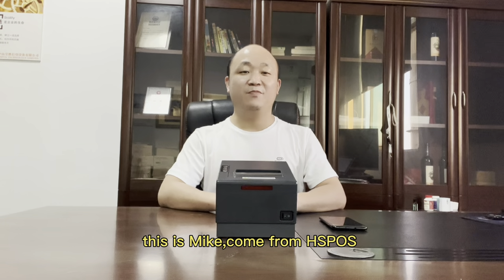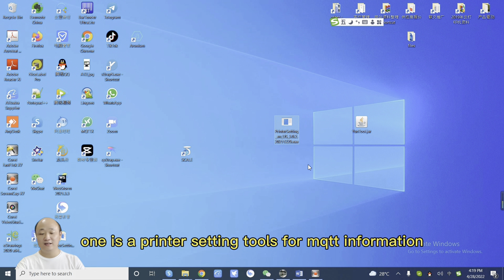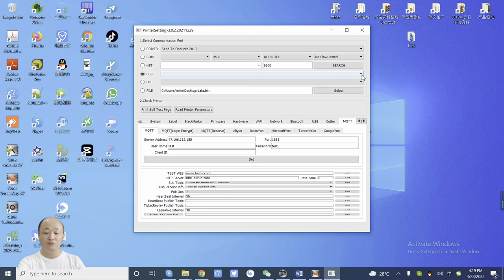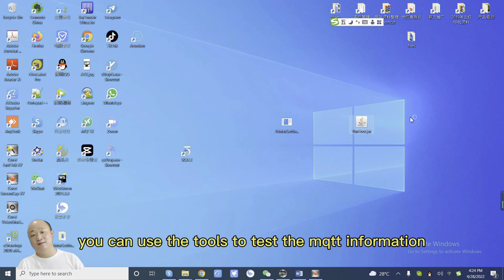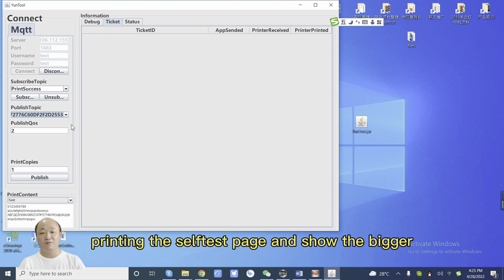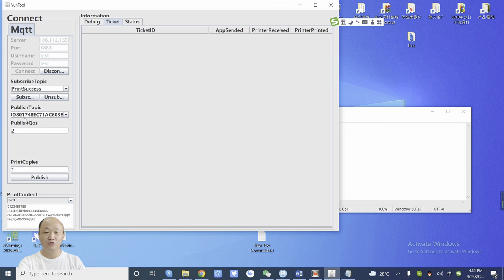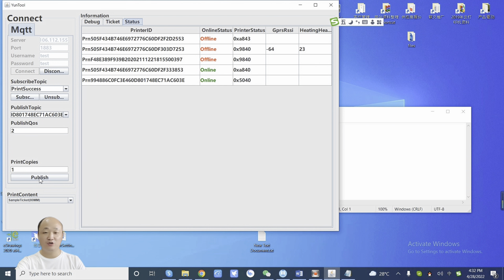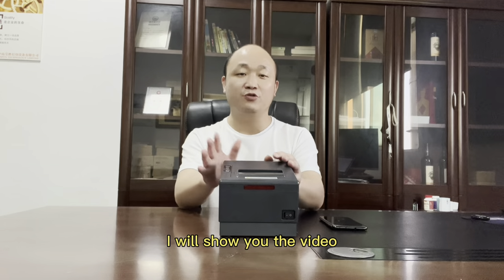How to Set the MQTT and test for thermal Printer